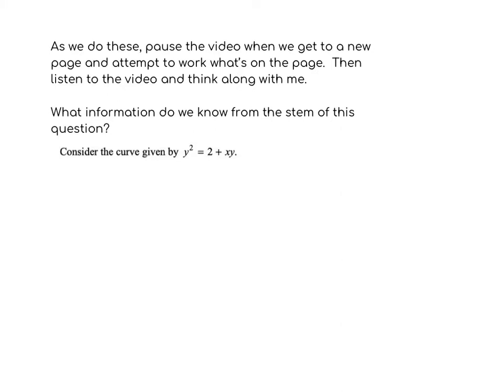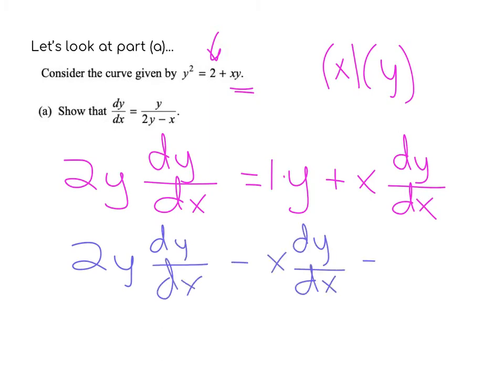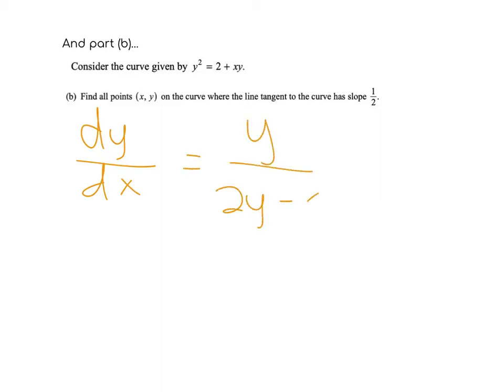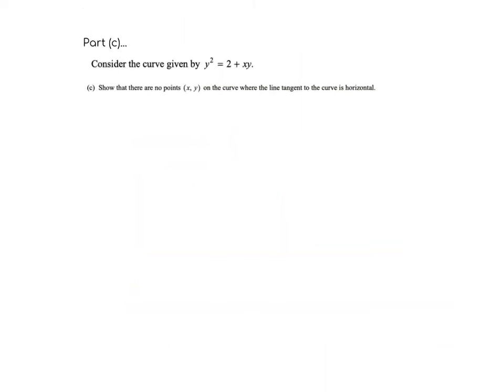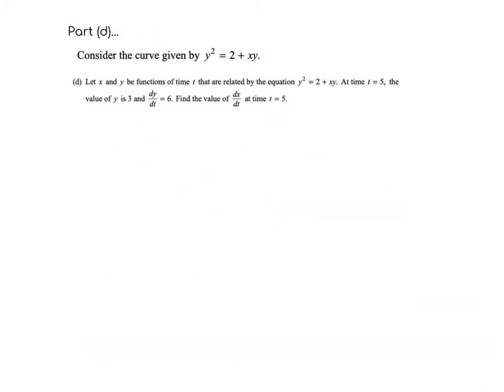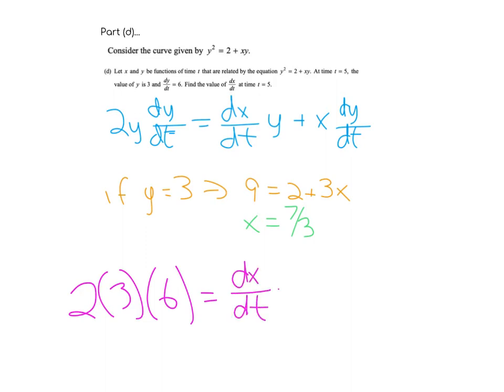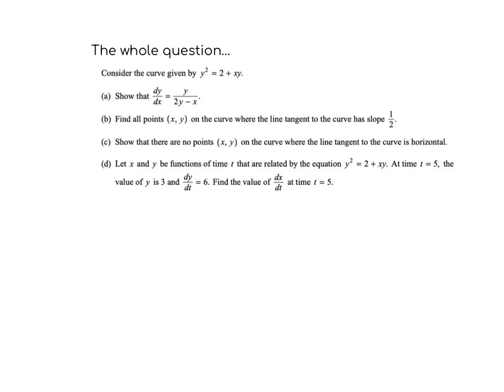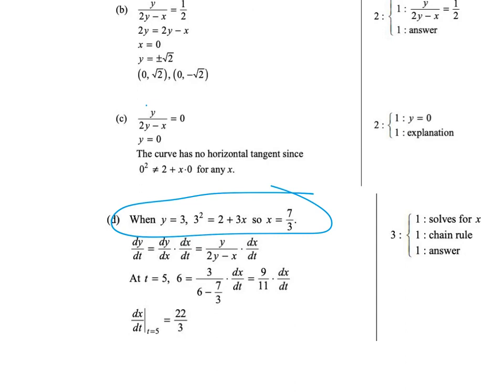Random 2005b ab5